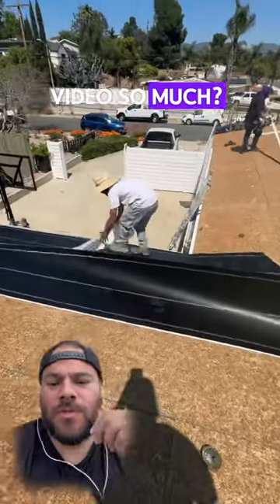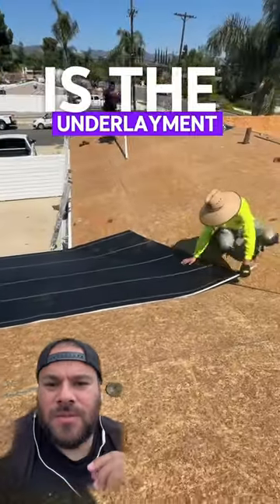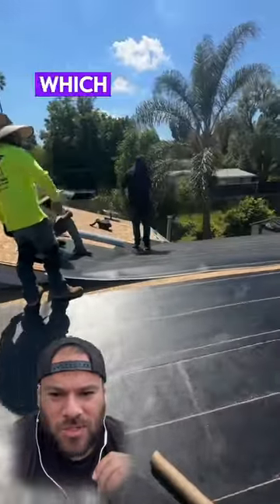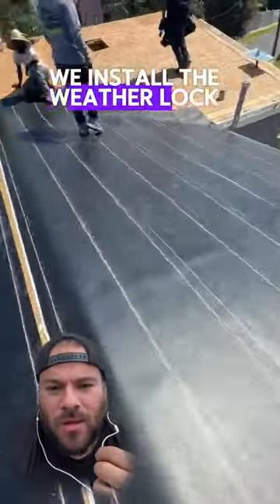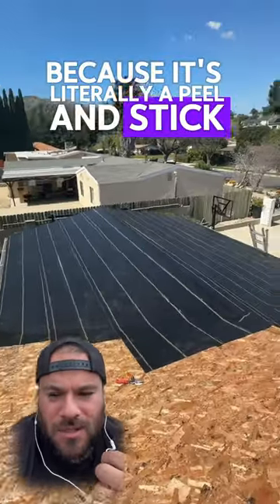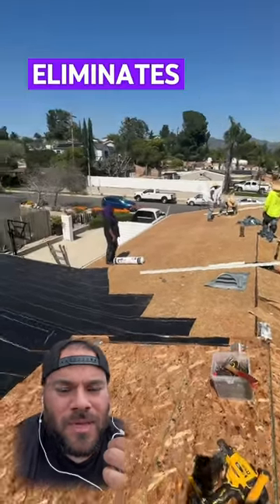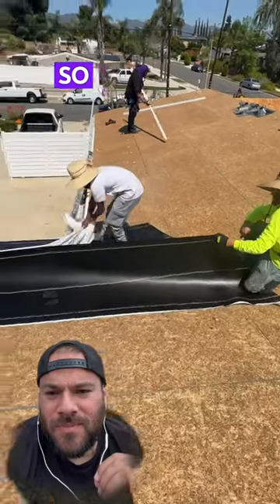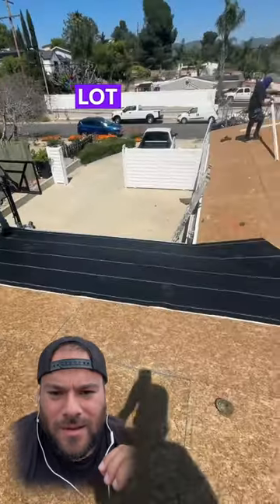Peel and Stick Roofing Underlayment - A Better Solution for Water Leaks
Welcome to an inspiring video where we dive into the fascinating world of roofing! Join us as we explore the second most important aspect of a roof - the underlayment. While most roofers opt for the traditional black felt paper, we take it up a notch with the incredible weather lock Owens Corning. This peel and stick process may take a little longer, but the results are worth it. Say goodbye to water leaks and hello to a secure roof that stands the test of time. We're excited to share this amazing technique with you, as it ensures your roof is not only functional but also durable. Get ready to be blown away by the wonders of the peel and stick method. Thank you for joining us on this enlightening journey!